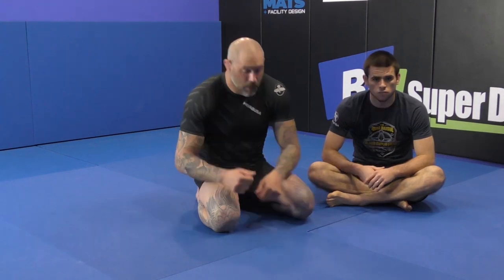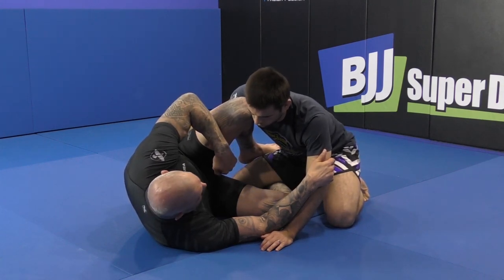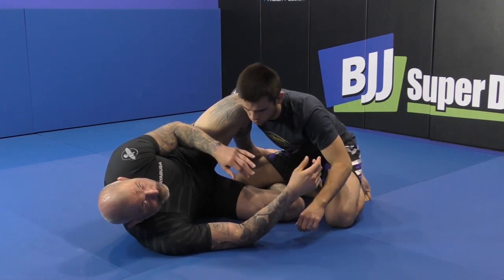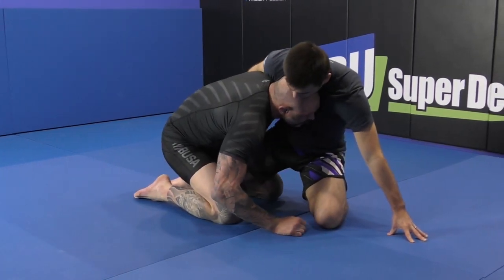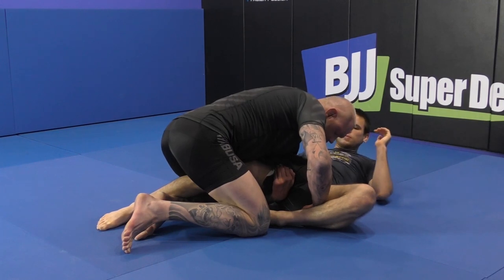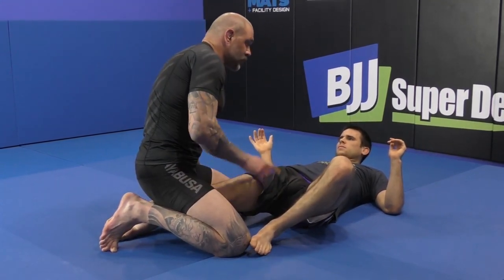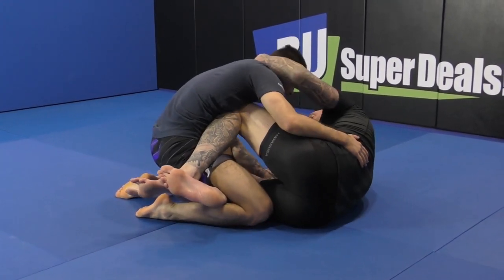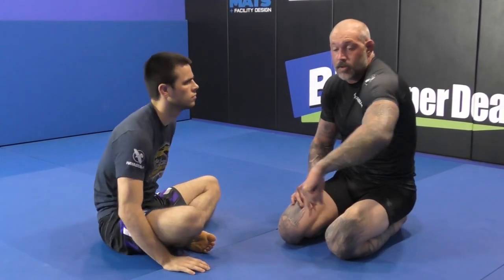Single Leg Sweep by Neil Melanson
Neil Melanson is the best modern day Catch Wrestling coach and has coached many elite UFC champions.  Check out his new DVD set available only on bjjfanatics.com